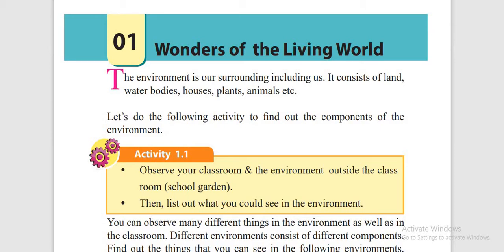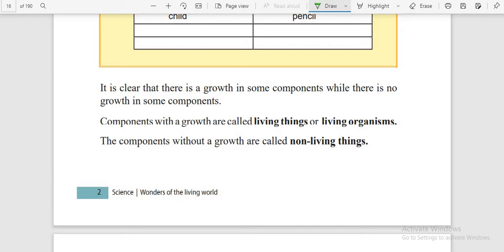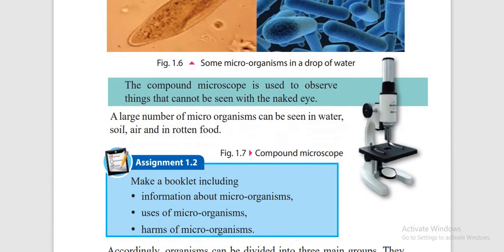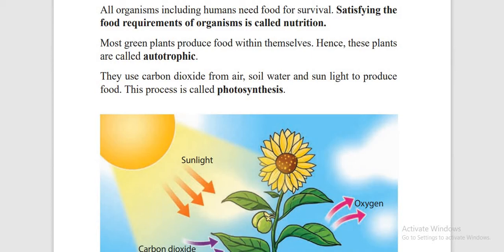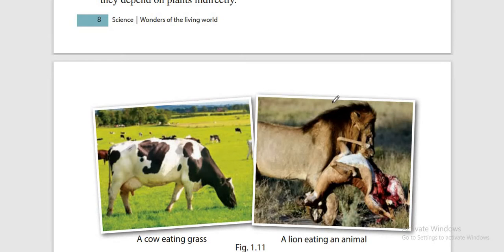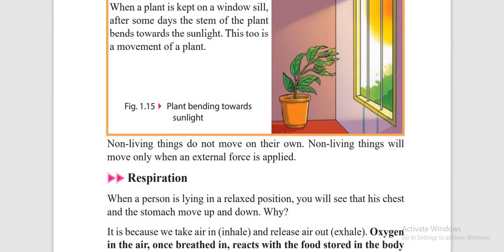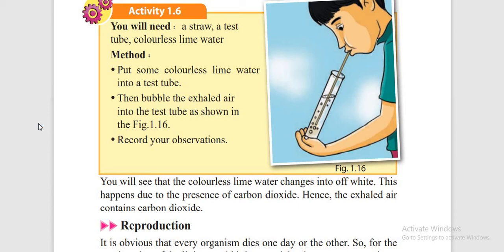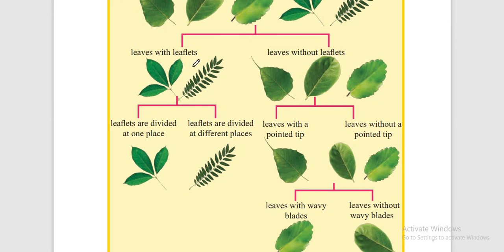Grade 6 Science unit 1 (English Medium)